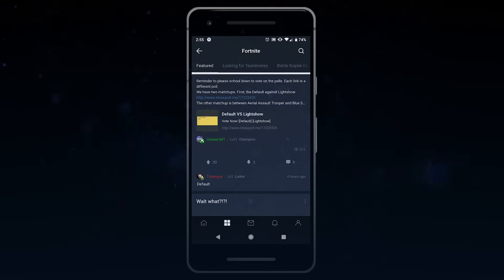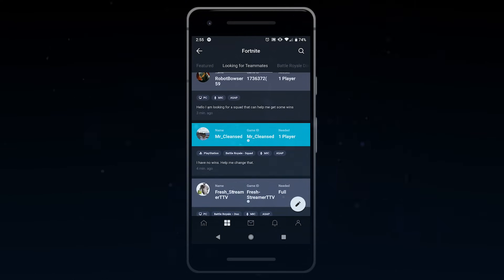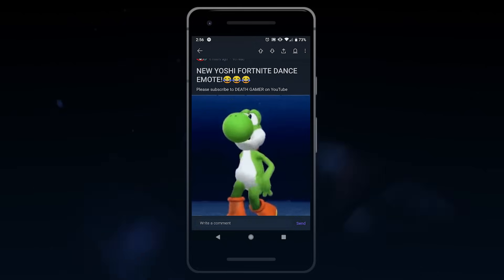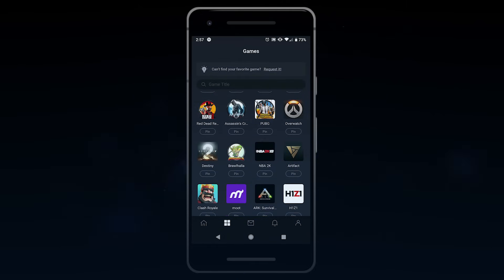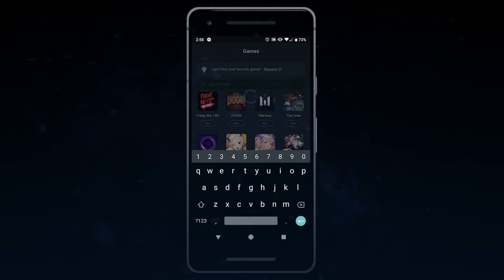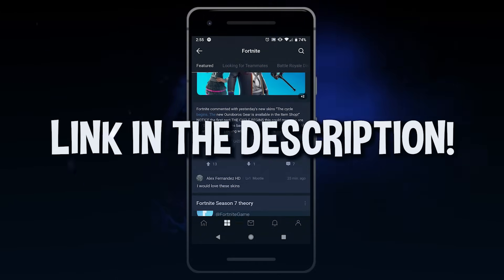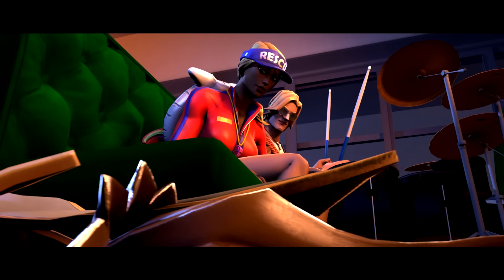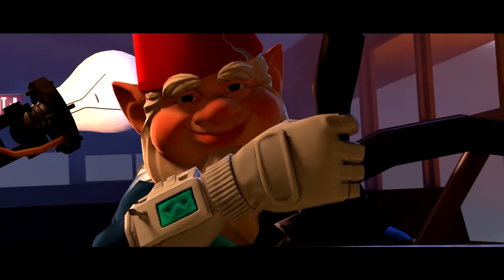What Really Happens On The Fortnite Battle Bus: Meme Edition (SFM Animation)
ALL models used in this animation belong to Epic Games.

Scripting: Cannaestia / Outfoxed

Cannaestia